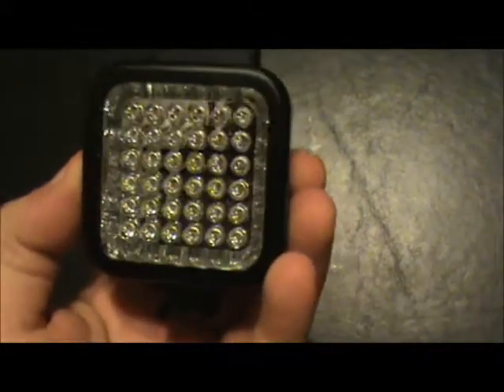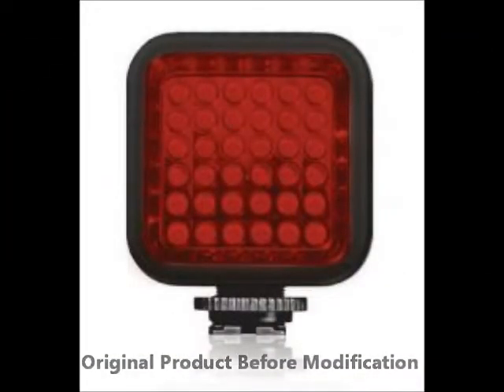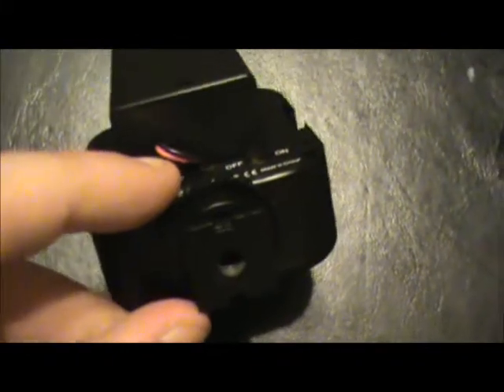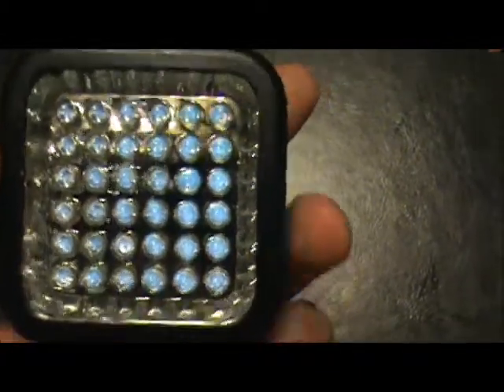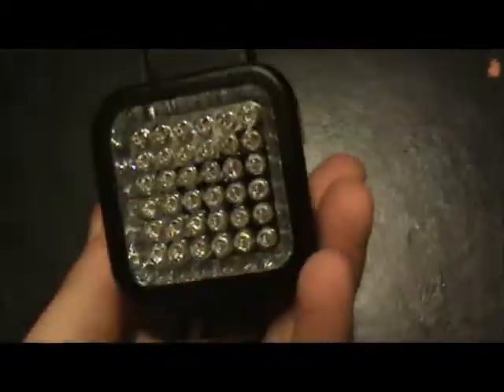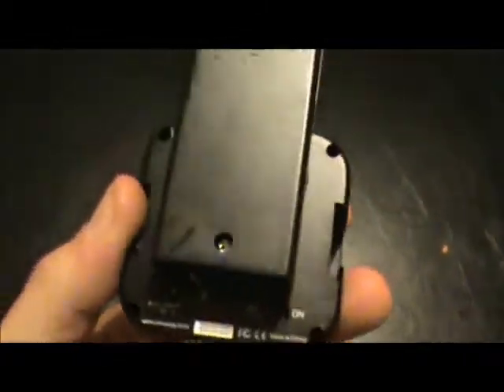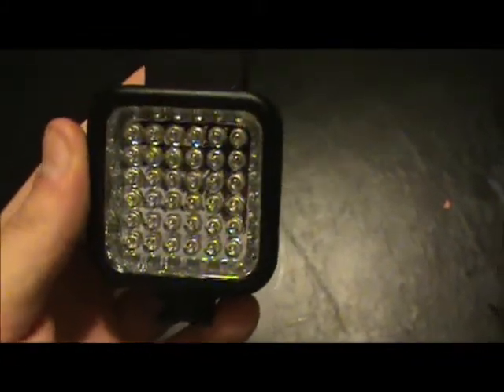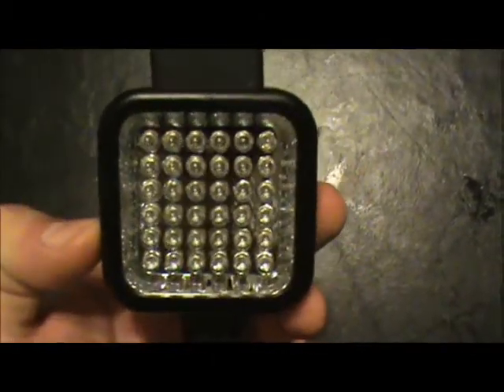Ghost Tips 101: IR Illuminator Modification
showing how to modify an IR illuminator that is rechargable to take common AA batteries to extend the life and ease of use with this illuminator.